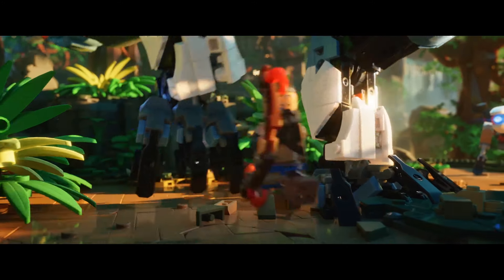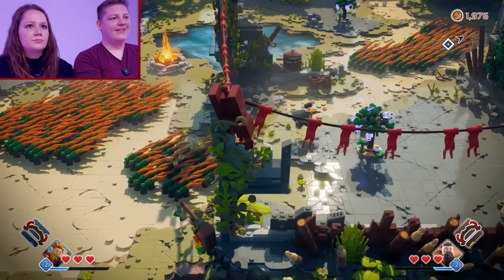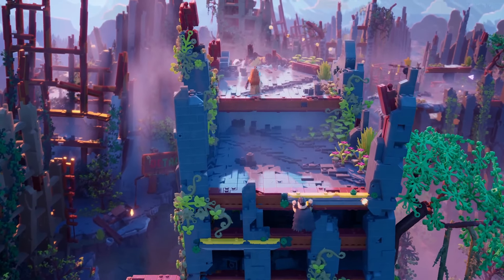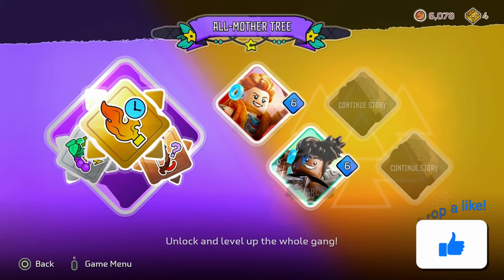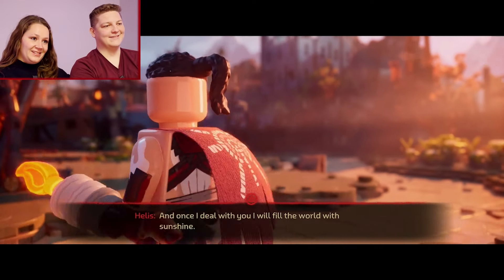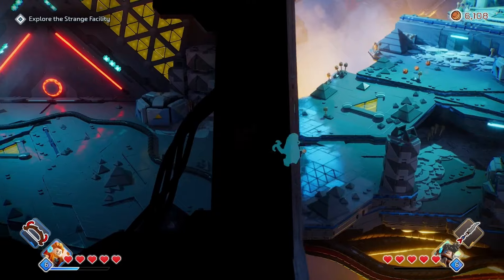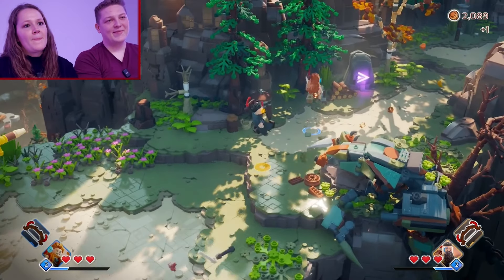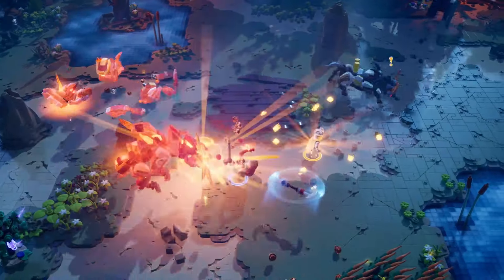Is Lego Horizon Adventures worth playing?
We got the chance to play the new lego horizon adventure game from PlayStation and gurilla games! This is a brand new couch co-op game based in the world of Horizon Zero Dawn, and Horizon Forbidden West! But it has all been turned to Lego! In this video, you can join us on the adventure as we share our thoughts on the game and some of the fun experiences that we had playing it together as husband and wife! If you are looking for a new multiplayer game to play in 2024 definitely put Lego Horizon Adventures on your list!

Our favorite multiplayer games
Our favorite gaming Accessories
Our recording setup